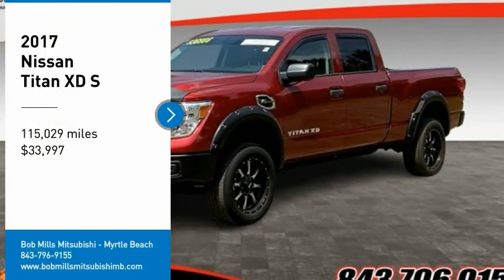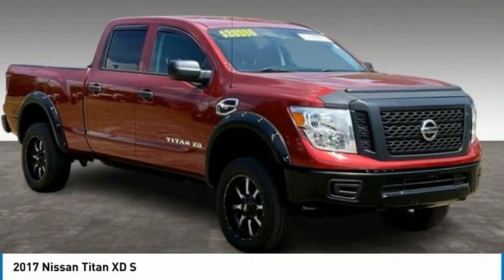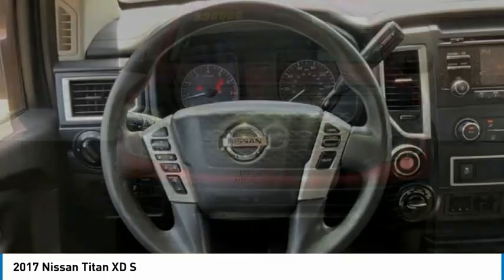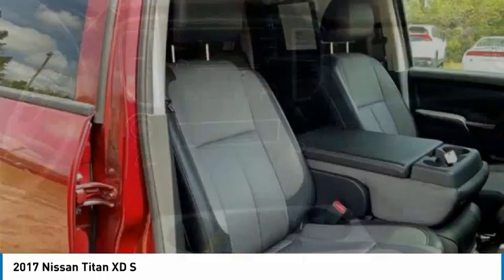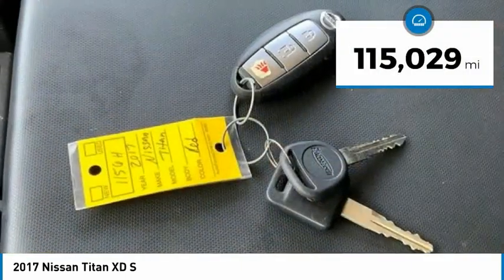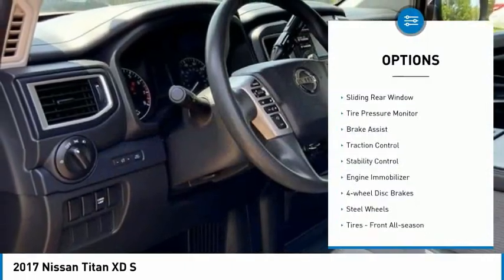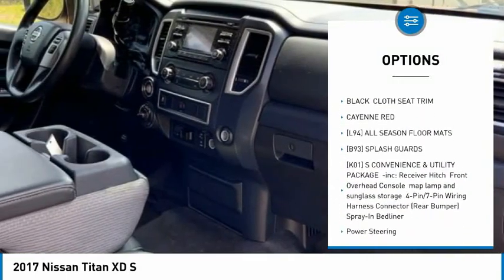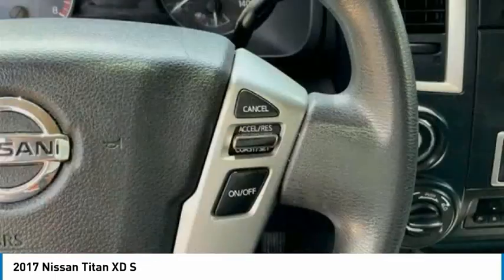2017 Nissan Titan XD 1156H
2017 Nissan Titan XD S